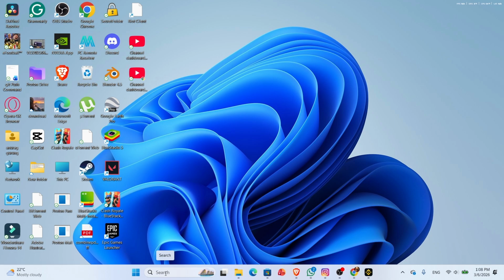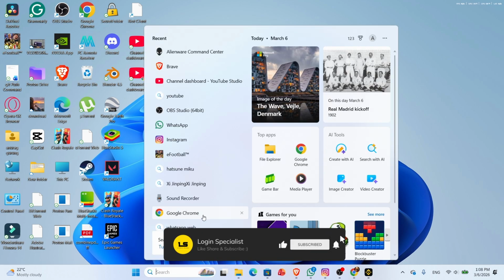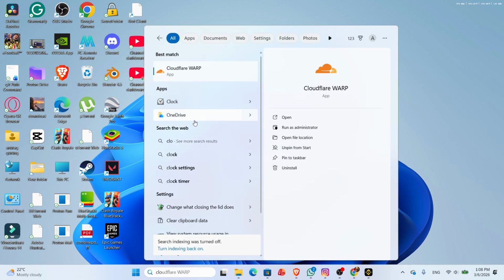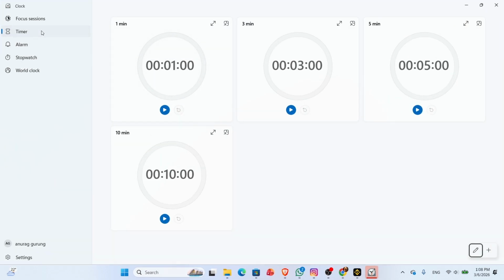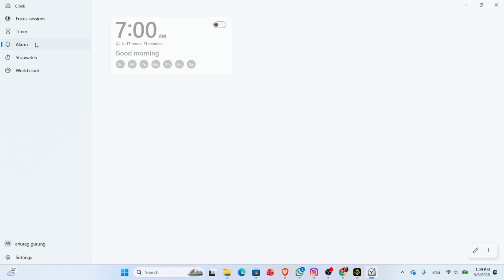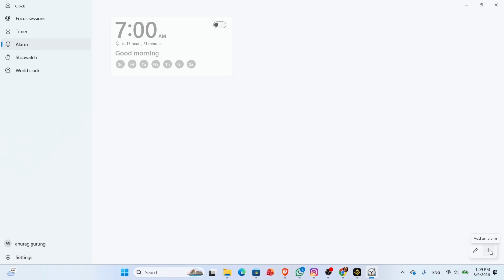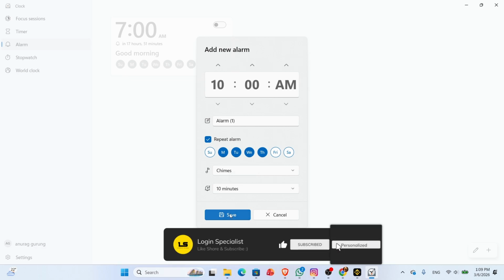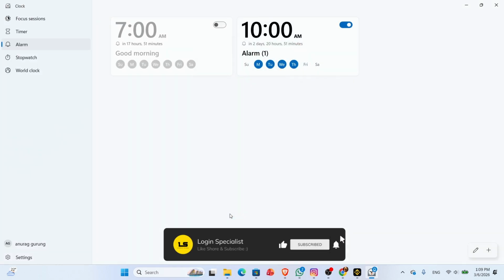How To Set Alarm in Laptop/PC on Windows 10 & 11 (2026 Method)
Want to set an alarm on your Windows laptop or PC but don’t know how? ⏰💻 In this step-by-step 2026 guide, you’ll learn how to easily set an alarm on Windows 10 and Windows 11 using the built-in alarm and clock features.

Whether you want to wake up, set reminders for work, or manage your daily schedule, this tutorial will show you the quickest way to create alarms directly on your computer.

What You’ll Learn in This Video:
✅ How to set an alarm on Windows 10 laptop or PC
✅ How to set an alarm on Windows 11 using the Clock app
✅ How to edit, snooze, or delete alarms
✅ Tips to make sure your alarm works even when your PC is idle

This guide is perfect for students, professionals, or anyone who wants to use their computer as an alarm clock without installing extra software.

📌 Chapters:
⏱ 0:00 – Introduction
⏱ 0:10 – How To Set Alarm in Laptop/PC on Windows 10 & 11

🔔 Turn on the bell icon so you never miss our latest tutorials.